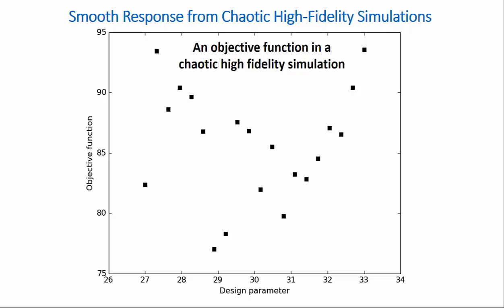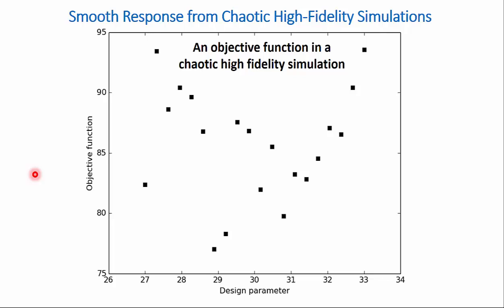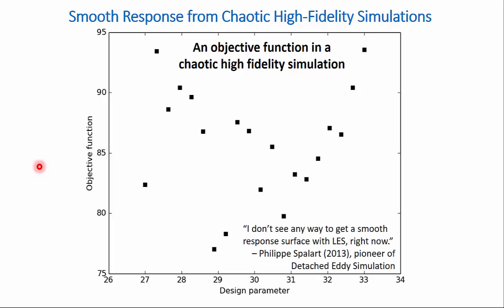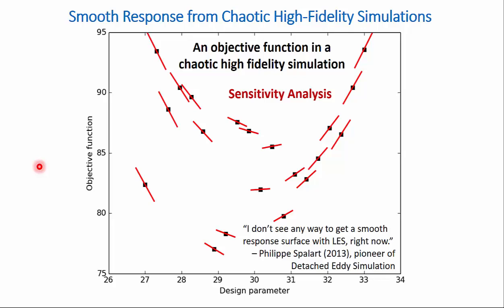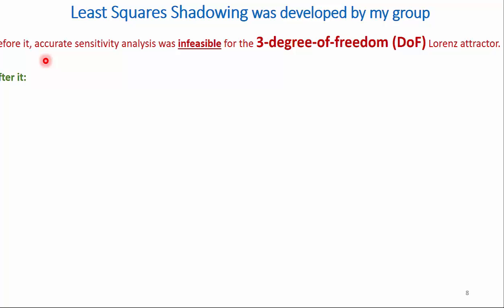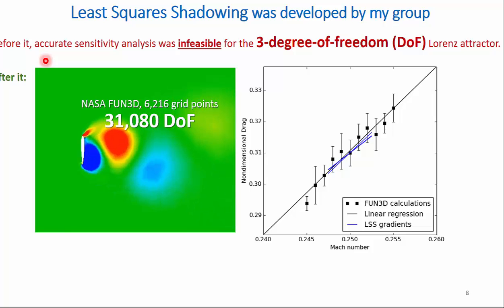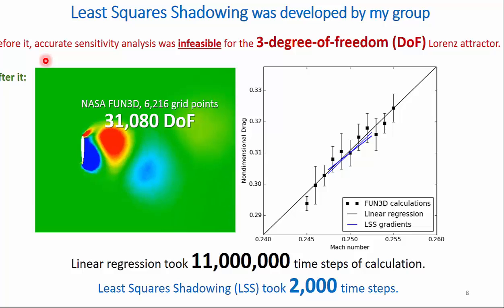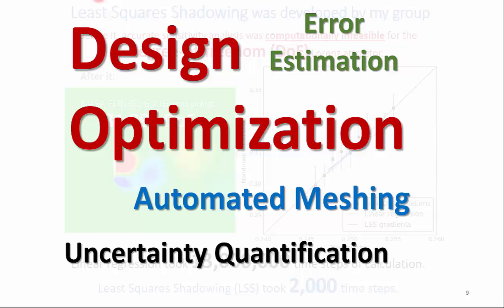Sensitivity Analysis of Chaotic High Fidelity Simulations